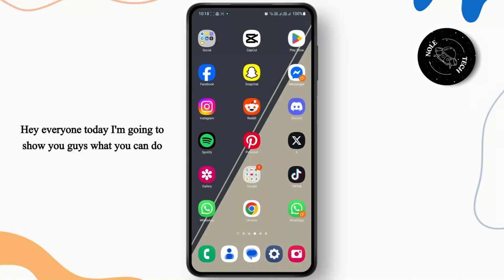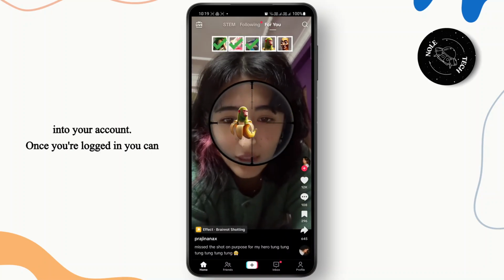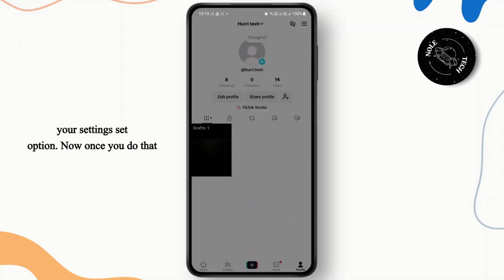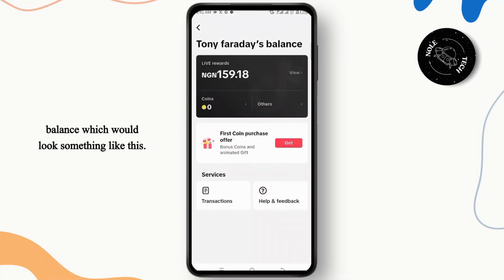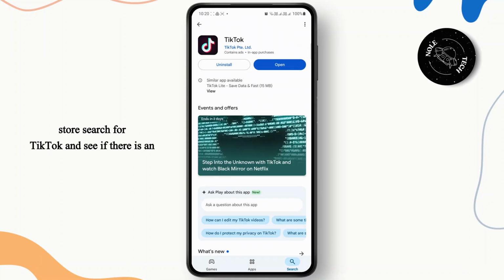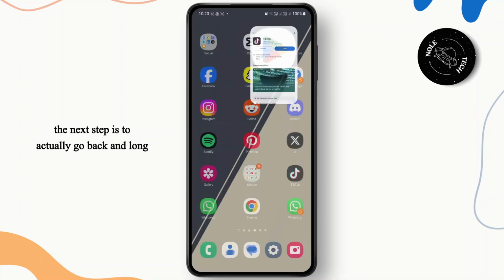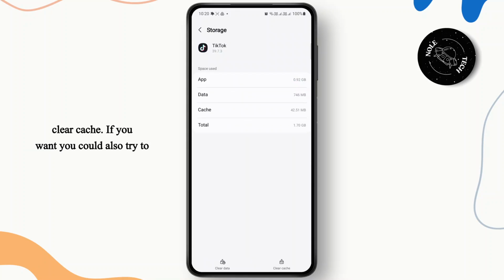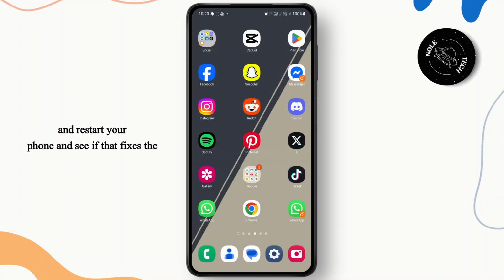How to Fix TikTok Payment Method Problem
Learn how to quickly fix the TikTok payment method problem in this step-by-step tutorial. Whether you're having trouble adding or updating your payment method, this video will guide you through the process to resolve common issues and ensure your TikTok ads are set up properly.

In this video, you'll discover how to solve TikTok payment issues, change your payment method, and ensure a smooth experience with TikTok Ads.

Timestamps:
0:00 Introduction
0:20 Step 1: Accessing Your TikTok Ads Account
0:45 Step 2: Adding or Changing Your Payment Method
1:15 Step 3: Verifying Your Payment Information